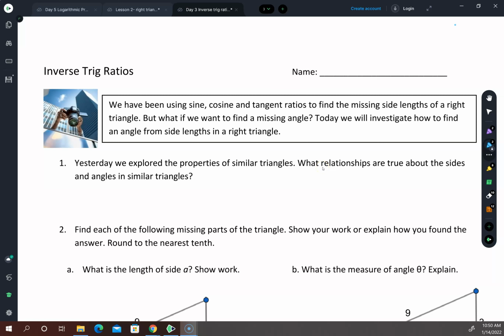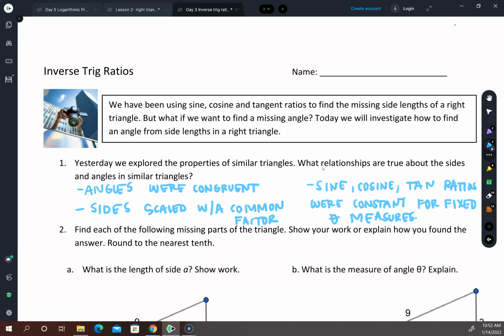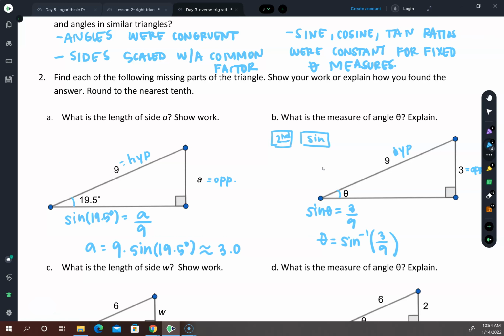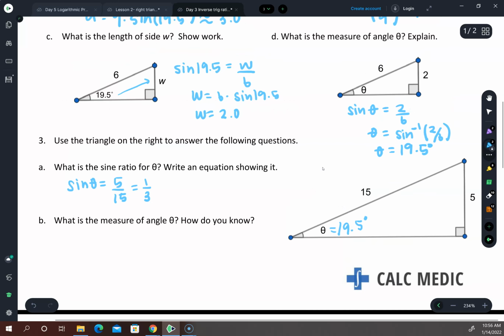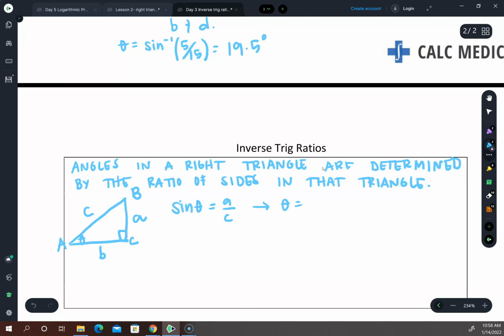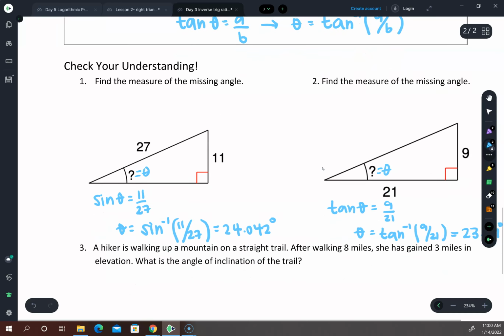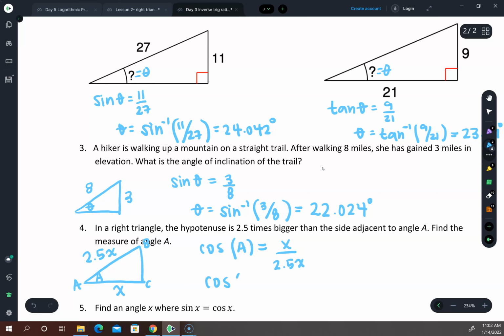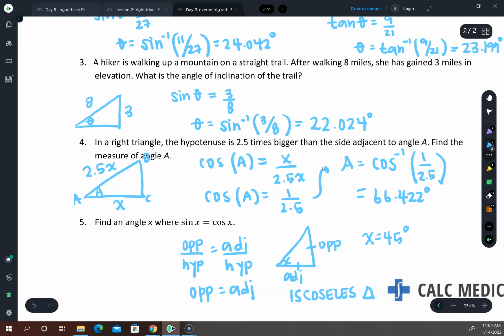Trigonometry Inverse Trig Ratios